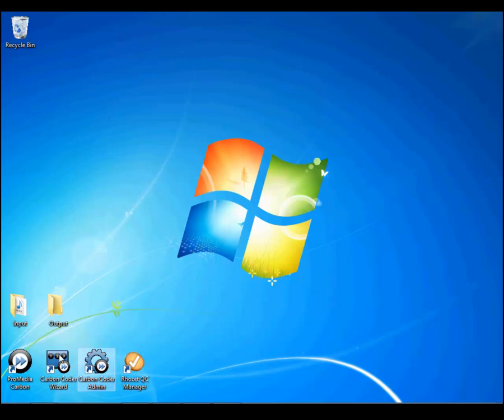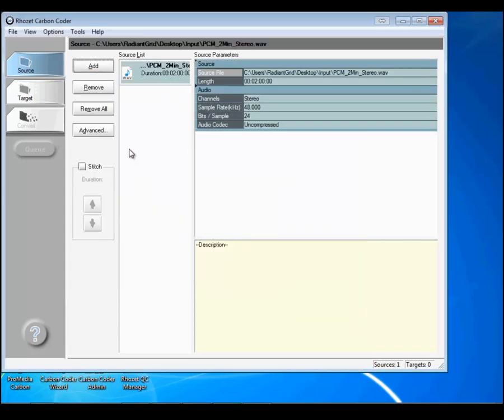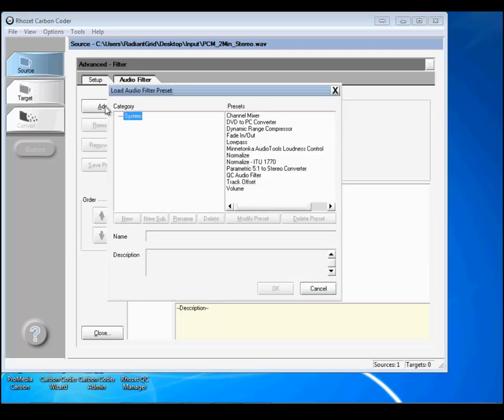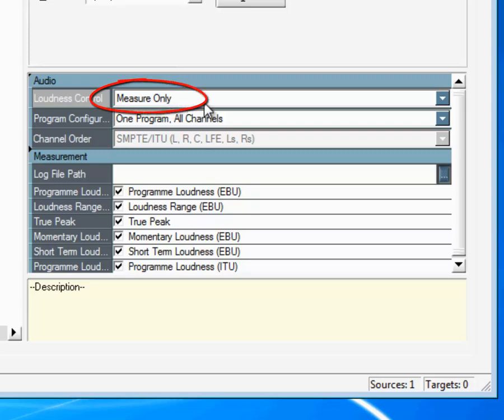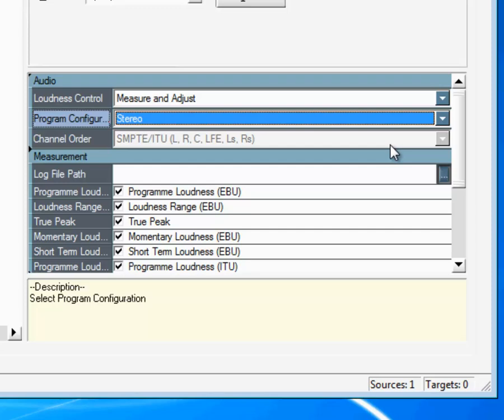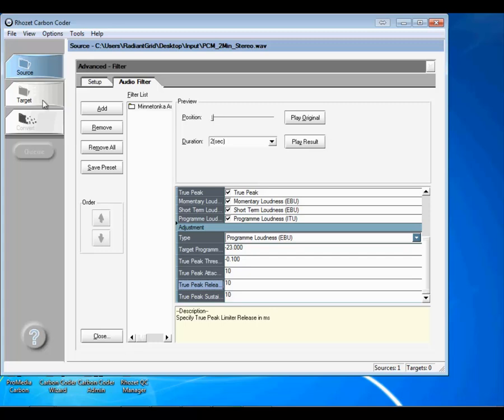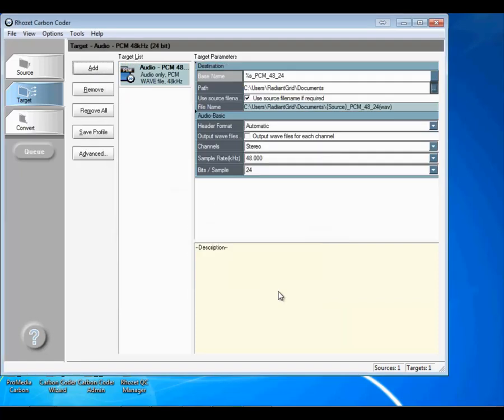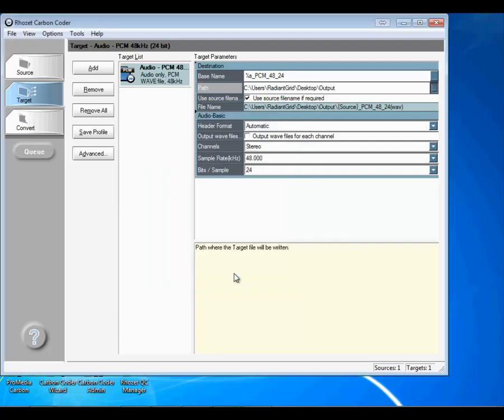AudioTools Loudness Control for Harmonic ProMedia Carbon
Learn how to perform a loudness measurement and correction using the AudioTools Loudness Control Plug-in for Harmonic ProMedia Carbon.